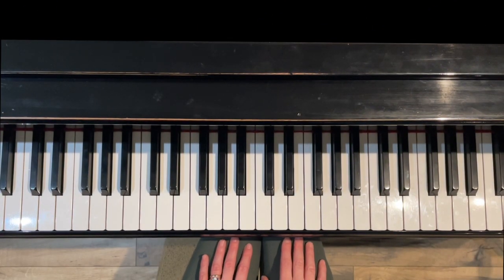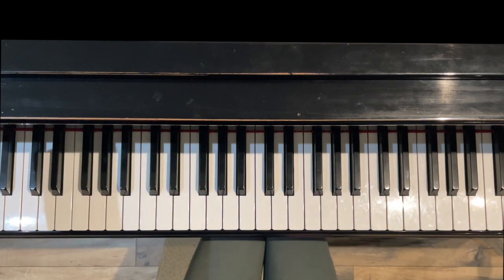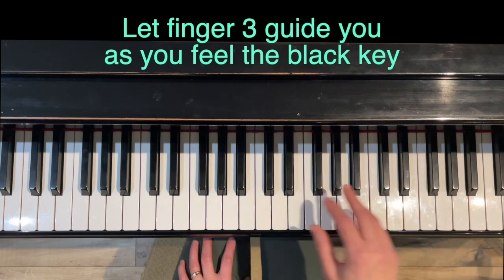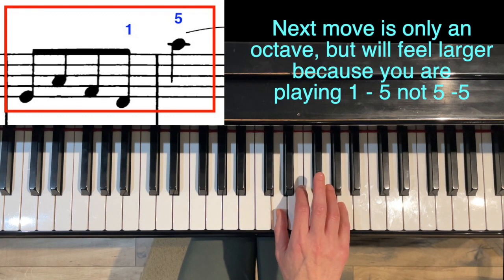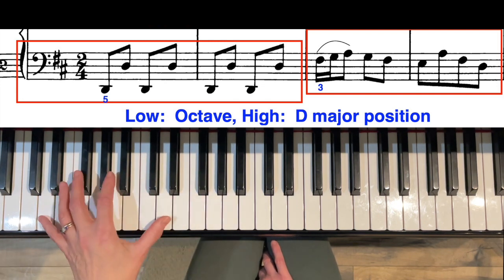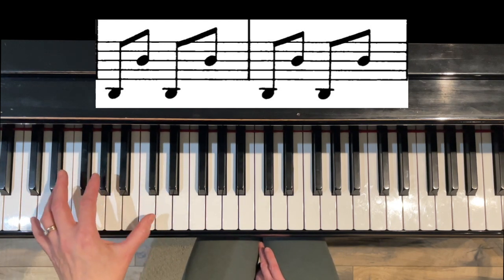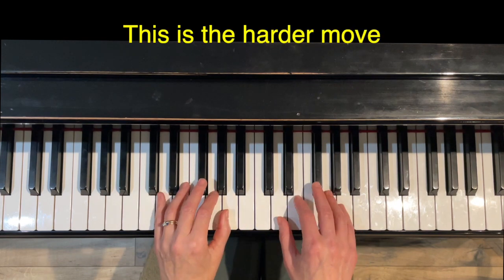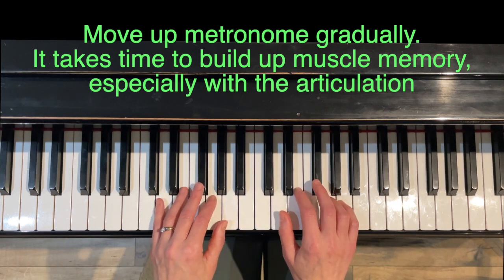How to Play Bach Musette in D BWV Anh 126 Moving between positions, m. 1-8 Piano Tutorial (Video 1)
Musette in D is a wonderful piece by Bach.  The first 8 measures are more difficult than they appear, not because the notes are difficult, but because the hands need to move quickly and accurately between two different positions at the same time.

This short video offers easy to implement tips to make the moves of each hand more secure, which in turn makes this piece easier to play with a consistent tempo.  Video timestamps below.

If you found this video helped you, please consider a contribution of any amount to help grow this channel and create more videos like this.

00:00 Intro
00:23 Tempo suggestion
01:19 Articulation I use
01:58 Tips for moves in the RH
05:00 Tips for moves in the LH
07:04 Moving hands together

If you found this video helped you, please consider a contribution of any amount to help grow this channel.